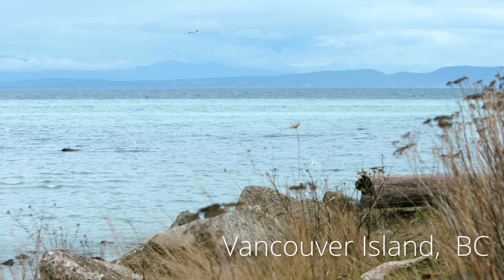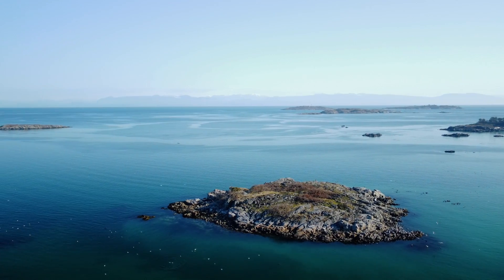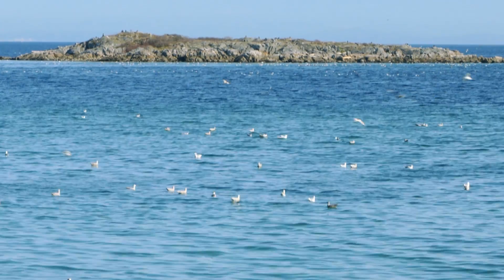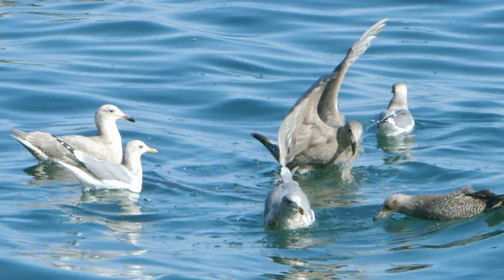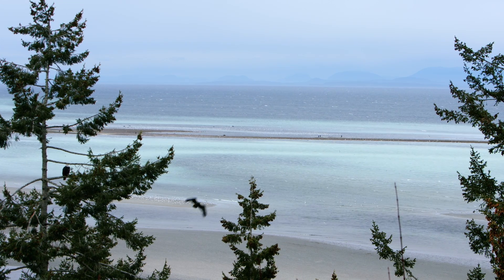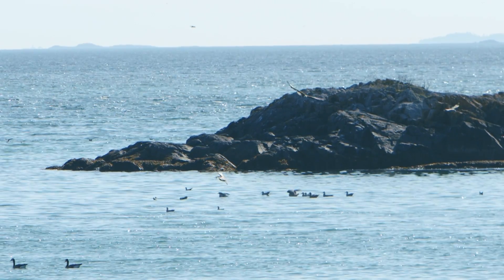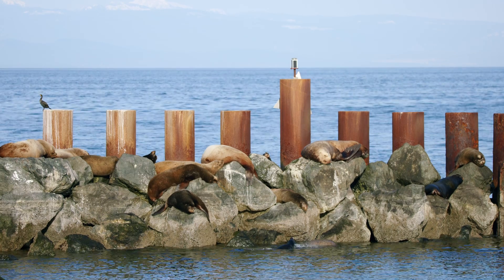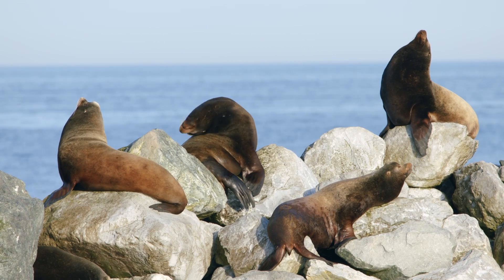Why does the coast of Vancouver Island turn turquoise every spring? | Herring spawn explained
The coast of Vancouver Island turns a bright turquoise blue every spring. But why? It’s fish sperm, or milt, from the herring spawn. This annual breeding event happens for millions of Pacific herring, a small fish that is at the foundation of B.C.’s marine ecosystem. This natural spectacle attracts wildlife in huge numbers to gorge on the fish and eggs.

Connel Bradwell and Emily Robertson are on the coast of Vancouver Island to explore how the herring spawn is key to healthy wildlife populations.

Credits:
Connel Bradwell - Co-Director & Host
Emily Robertson - Cinematographer, Editor, Co-Director & Host